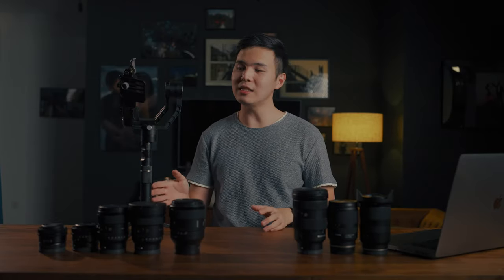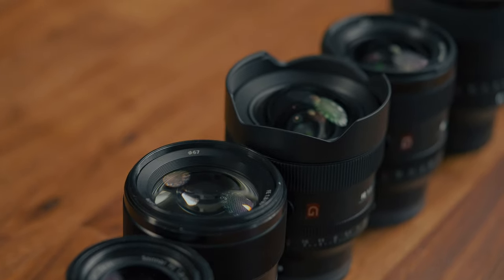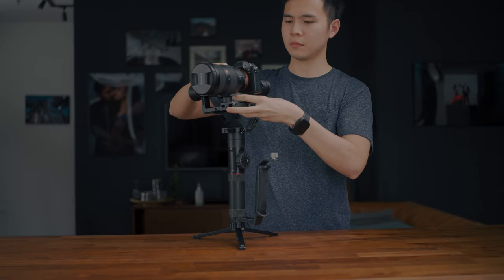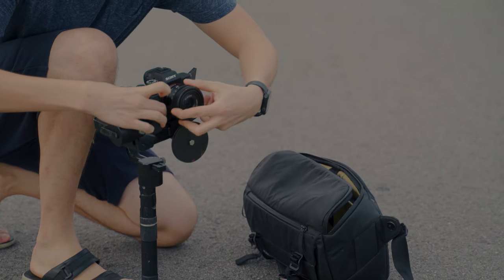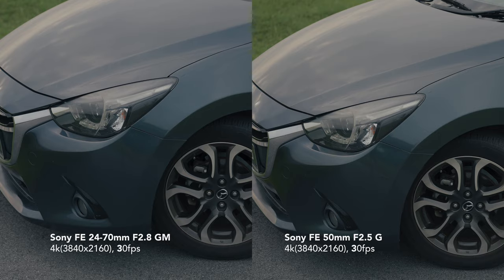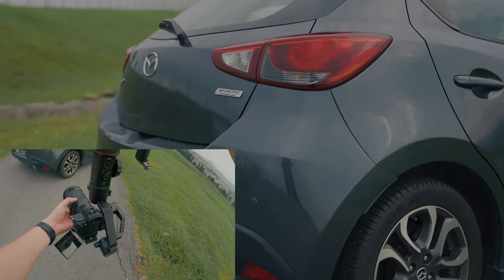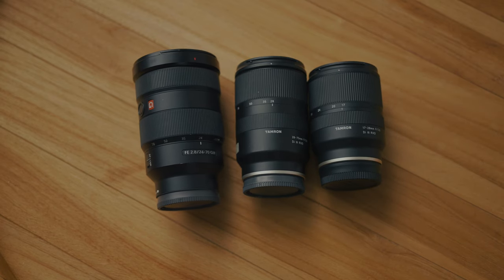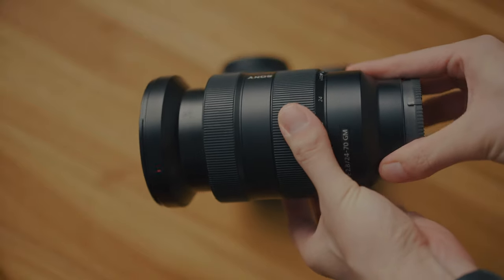Prime vs Zoom lenses | Which is the Best Lenses for Gimbal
It's 2021 and if you’re into filmmaking, it’s likely that you own a gimbal. So do I. I got my very first gimbal in 2016 and I have been loving it since. As a content creator and filmmaker, I always look for ways to improve my gimbal skill and one of the things I learned throughout this journey is to choose the right lens for your gimbal.
Today we’re going to talk about prime lenses vs zoom lenses for your gimbal setup.

Video Index:
0:12 Intro
1:20 Why would i pick prime over zoom?
4:06 Why i pick zoom over prime?
5:38 Final thought